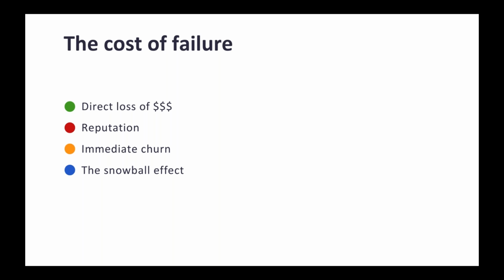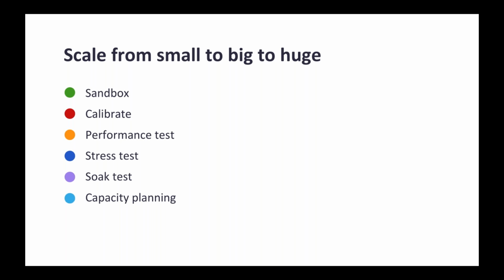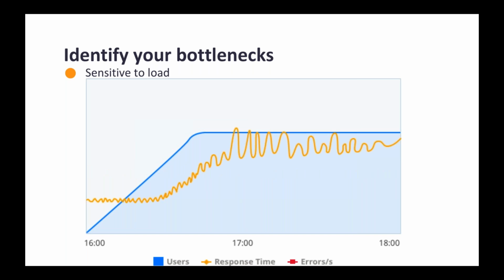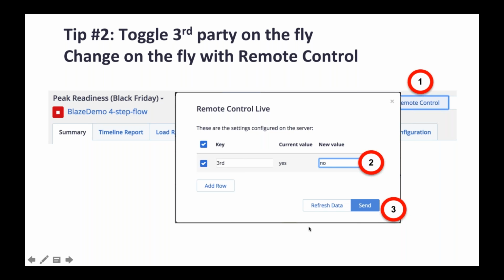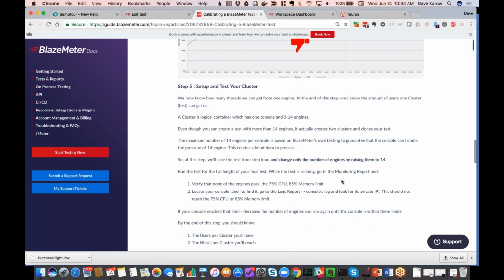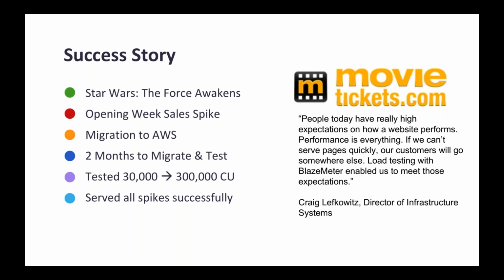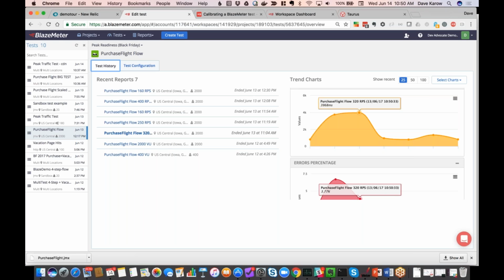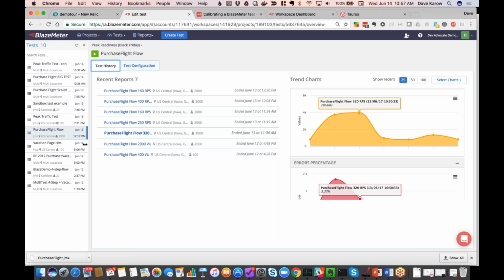Load Testing for Your Black Friday - Getting Ready for Any Peak Traffic Period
Peak online traffic events -  like Black Friday, Cyber Monday, the Super Bowl, Valentine’s Day or a major product launch represent both great opportunity and great peril.  You can tilt the odds in your favor by running large-scale load tests ahead of big events to find and remove bottlenecks.

With increased competition and high customer expectations, it's critical that you know ahead of time that your web and mobile apps can support the increased activity. Slowdowns, downtime and surprises that send your customers to your competition are NOT an option and can be prevented by fixing issues before the big traffic arrives.

In this webinar recording, we will show hands-on, practical ways to prepare for and execute peak readiness tests. We will demonstrate how to leverage BlazeMeter and leading APMs to run highly scalable load tests, monitor performance, and receive easy-to-analyze test results. View to learn:

- Scripting tips & adjusting a script to easily toggle on/off 3rd party components

- How to leverage dynamic control of the load during a test

- Identifying key bottlenecks and performance issues with BlazeMeter and leading APM tools

- Success Stories of companies that tested & excelled at the moment of truth